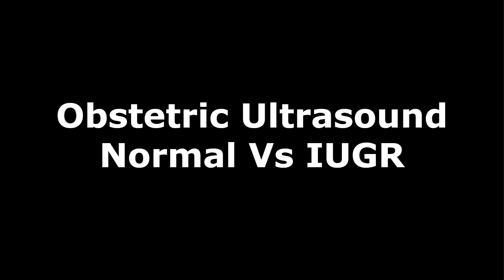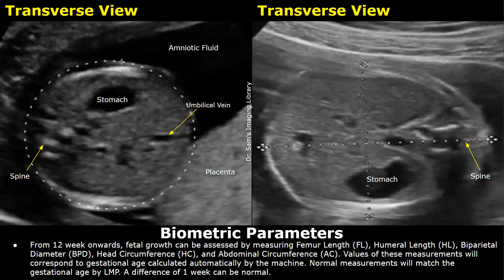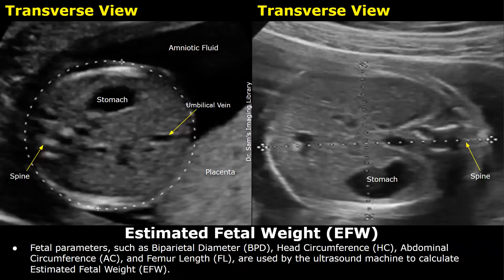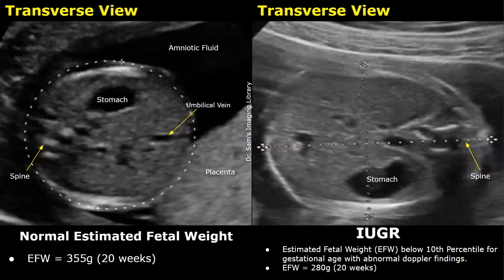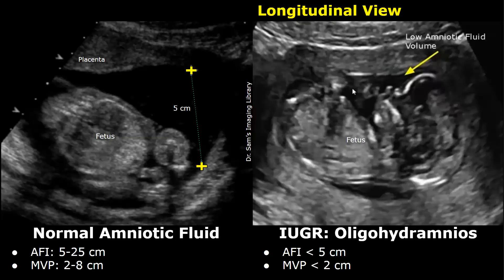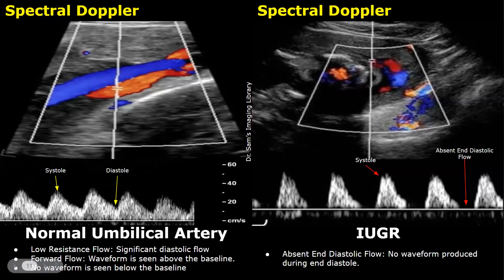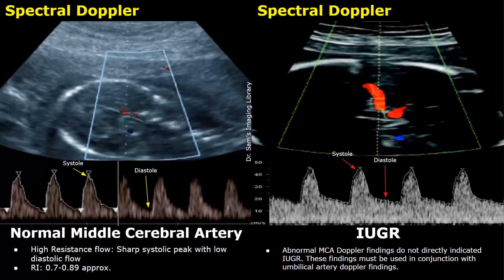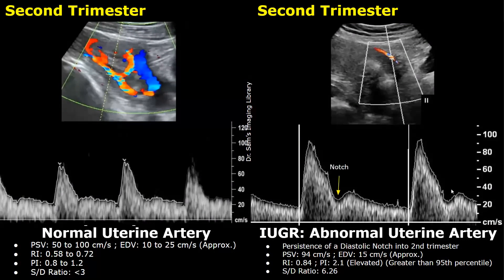Obstetric Ultrasound Normal Vs Intrauterine Growth Restriction (IUGR) | Placental Insufficiency USG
IUGR: Intrauterine growth restriction (IUGR) is a condition where a fetus is smaller than expected for the number of weeks of pregnancy.

- Gestational age used to assess fetal growth in cases of intrauterine growth restriction (IUGR) is typically determined based on the last menstrual period (LMP), early first trimester ultrasound (CRL), or a combination of both.
- Biometric Parameters: From 12 week onwards, fetal growth can be assessed by measuring Femur Length (FL), Humeral Length (HL), Biparietal Diameter (BPD), Head Circumference (HC), and Abdominal Circumference (AC). Values of these measurements will correspond to gestational age calculated automatically by the machine. Normal measurements will match the gestational age by LMP. A difference of 1 week can be normal.
- Fetal parameters, such as Biparietal Diameter (BPD), Head Circumference (HC), Abdominal Circumference (AC), and Femur Length (FL), are used by the ultrasound machine to calculate Estimated Fetal Weight (EFW).

IUGR Features:
- AC below 3rd percentile
- Estimated Fetal Weight (EFW) below 10th Percentile for gestational age with abnormal doppler findings.
- Oligohydramnios
- HC/AC Ratio is normal in Symmetrical IUGR
- Elevated HC/AC Ratio in Asymmetric IUGR: Greater than 1.3 approx.
- Early maturation of the placenta: A grade 3 placenta seen much earlier in pregnancy
- Umbilical Artery Absent End Diastolic Flow: No waveform produced during end diastole.
- End diastolic Flow Reversal
- Pulsatility Index Greater than 95th Percentile
- Resistive Index: Greater than 0.75
- Low resistance flow in MCA: Significant diastolic flow. Indicates Brain sparing effect
- Middle Cerebral Artery RI of 0.4-0.64 is considered abnormal
- Brain Sparing Effect: The fetus’s body reacts by redirecting more blood to the brain to ensure it gets enough oxygen and nutrients. This is because the brain is the most vital organ for survival and development.
- Abnormal MCA Doppler findings do not directly indicated IUGR. These findings must be used in conjunction with umbilical artery doppler findings.
MCA Pulsatility Index/Umbilical Artery PI
- Abnormal CP Ratio: Less than 1
- Pulsatility in umbilical vein: Waveform shows crests and troughs
 - Uterine Artery: Persistence of a Diastolic Notch into 2nd trimester.
- UA PI: Greater than 95th percentile